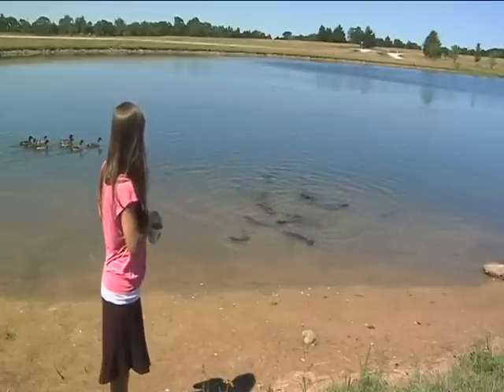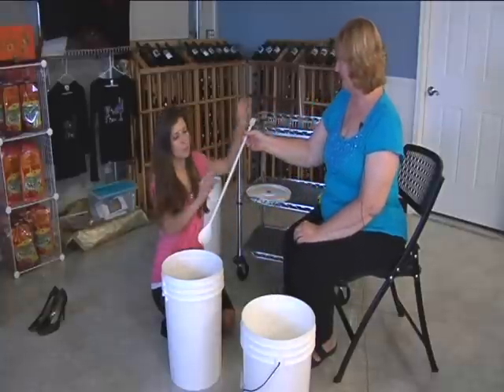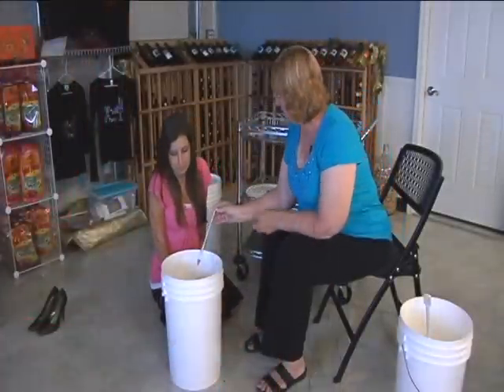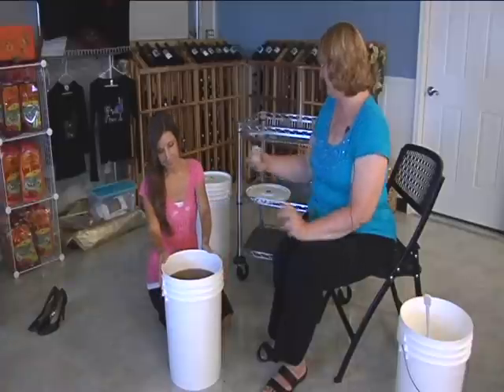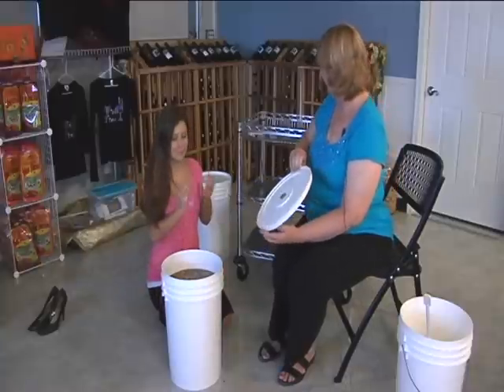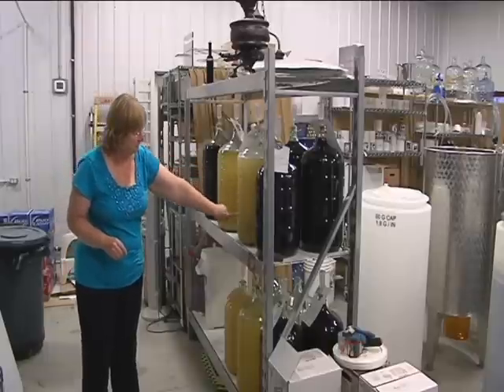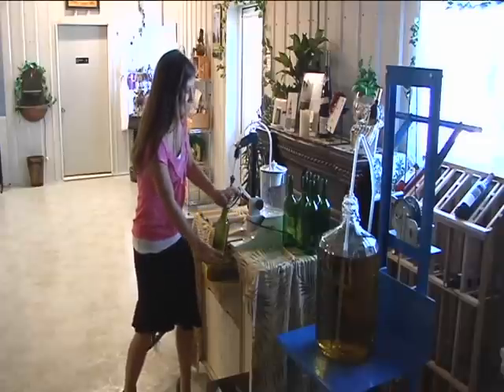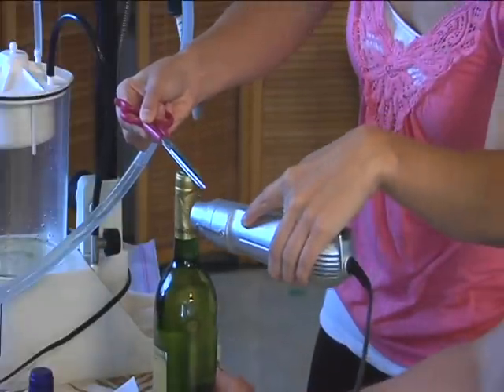KRCG's morning reporter learns to make wine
Carissa Biele learned the wine making process with guidance from Regina Ruppert at Serenity Valley Winery in MO.